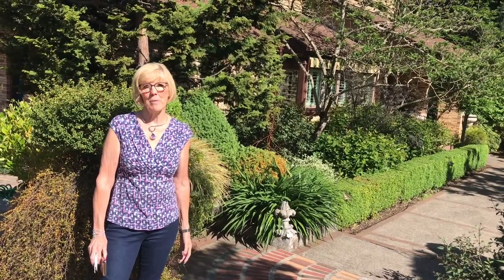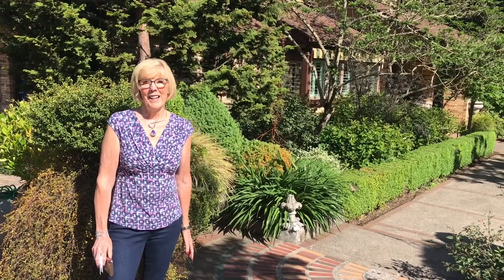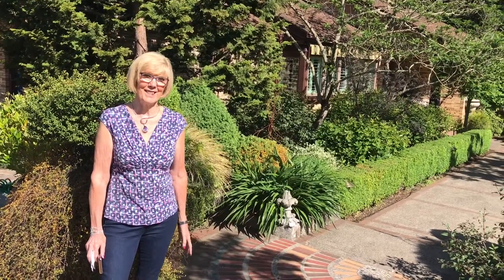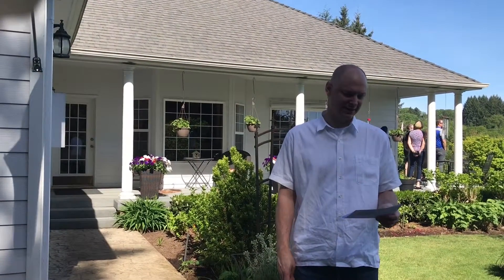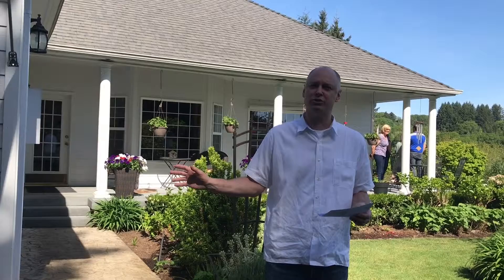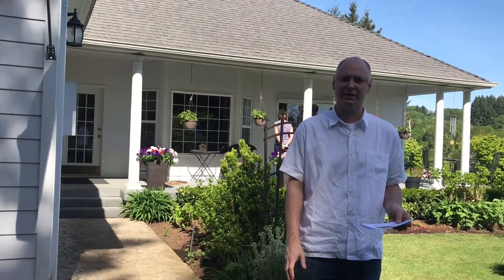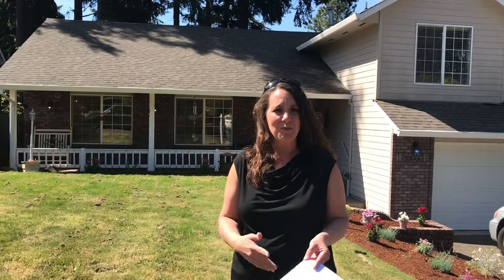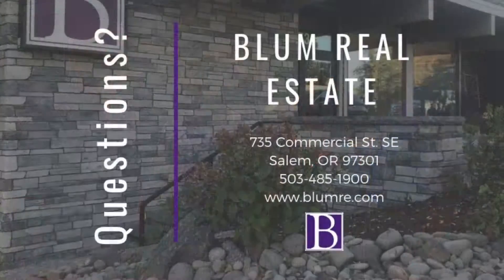Blum Team Property Tour Through South Salem!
Yesterday's Team Property Tour was a great one! Our Team Tour took us through South Salem to 3 fantastic properties...

525 Lane Pl. S - Fairmount Hill stunner boasting .60 acres of lush grounds with breathtaking mountain views!

5419 Ballyntyne Creek Ln. S - One level 2614 SF custom designed home on 2+ acres and close in country!

5346 Sparta Lp. SE - Custom 3201 SF South Salem home with plenty of room to entertain on .20 acre treed lot!